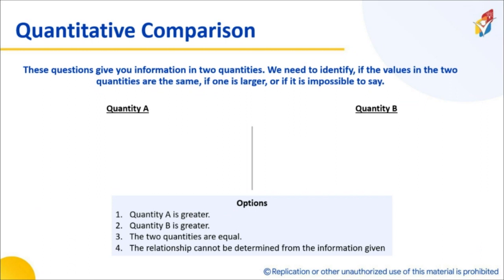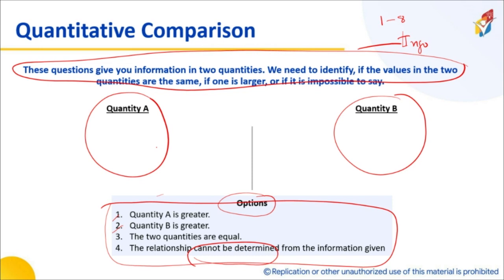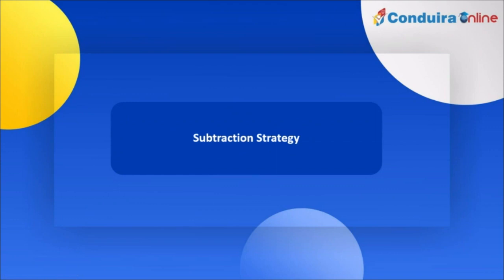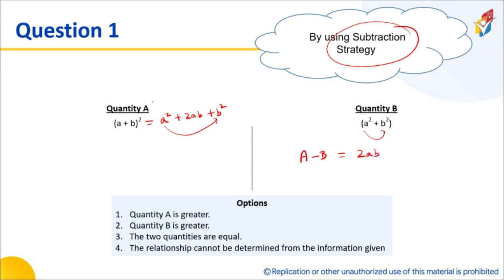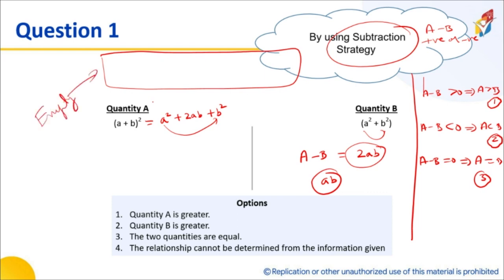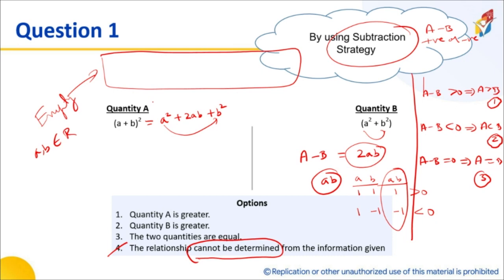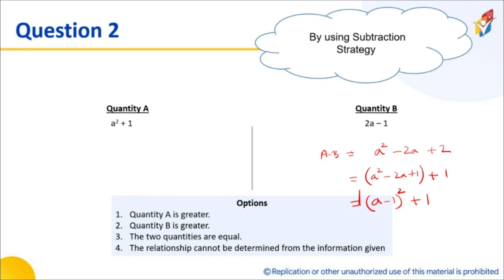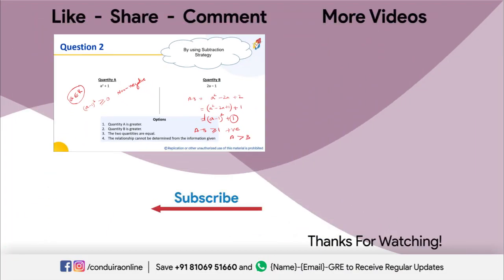GRE Math Quantitative Comparison | 2019 | Subtraction Strategy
Watch this video for GRE Math Preparation - Quantitative Comparison Strategy. ConduiraOnline introduces GRE LivePrep - a personalized platform to make your GRE preparation effective .

               Udemy Course
We are glad to announce that ConduiraOnline GRE LivePrep - Prep Sessions are now available on Udemy.

               Blogs for GRE
► Higher Education in the UK? Is it any good?

✔"FOLLOW US"
► WhatsApp at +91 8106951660 and send {Name}-{Email}-GRE to receive all updates from ConduiraOnline
Do “LIKE” the video & “COMMENT” down below for any queries.